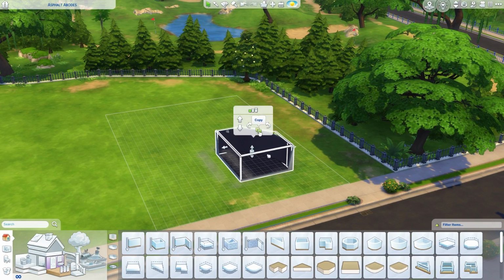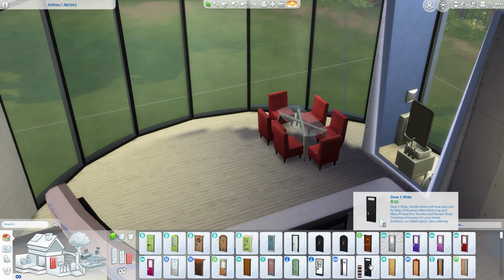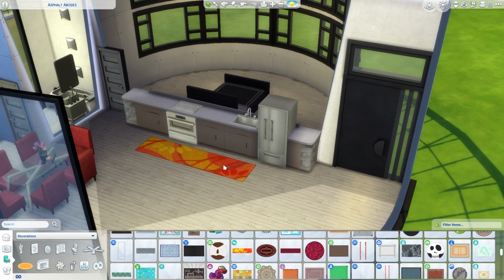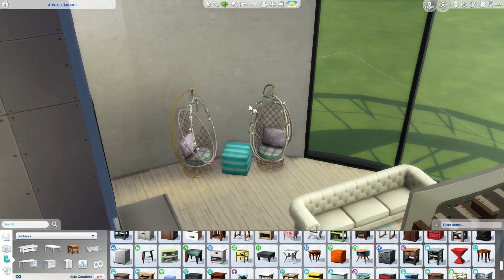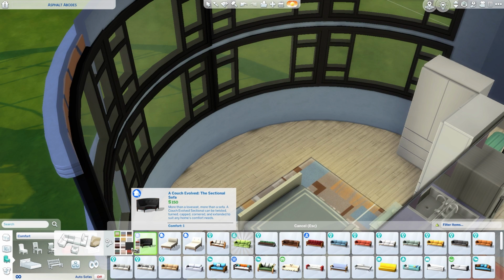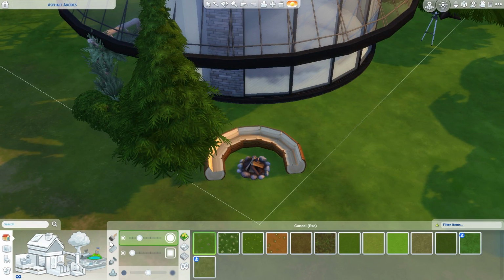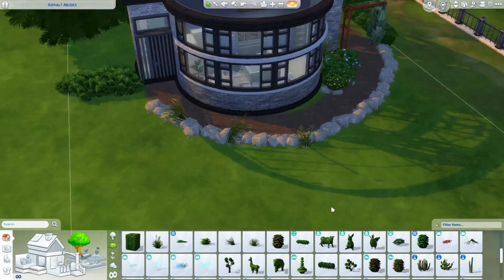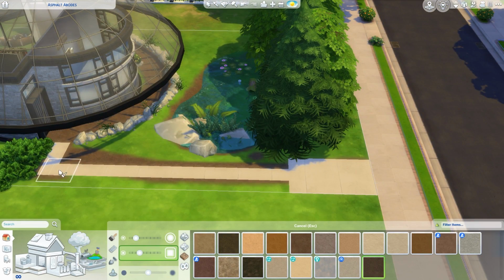Sims 4 Dome AirBnB Speed Build (No CC's)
Sims 4 Dome AirBnB
Gallery EA ID:  AngelineSims
$Angeline2442